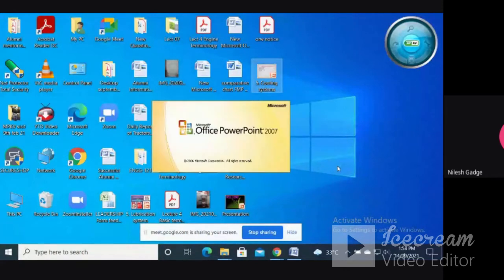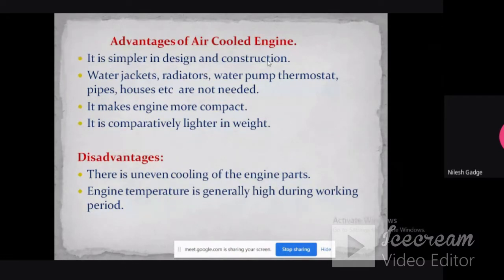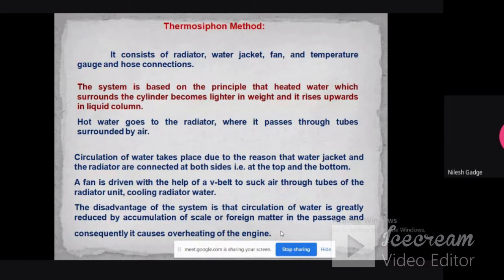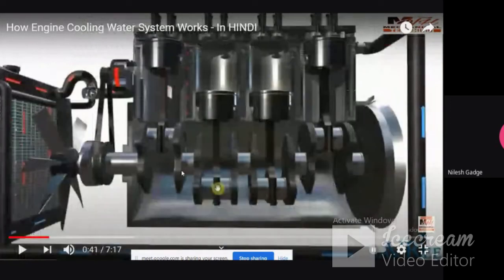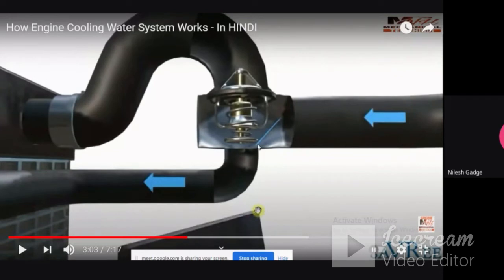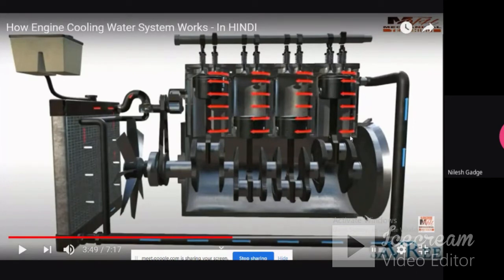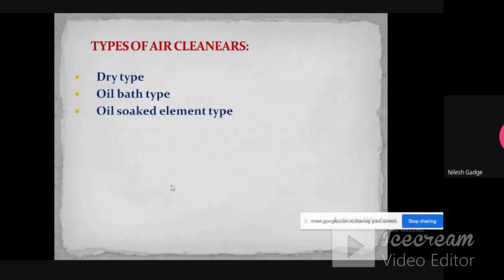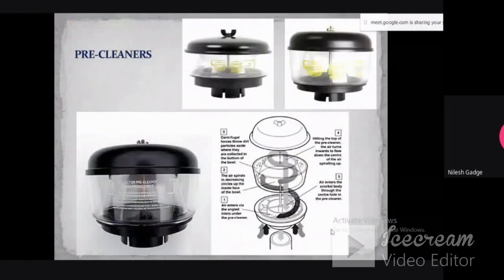Cooling System of I C Engine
ENGG-232 and H ENGG-362,ENGG-121 ( ABM),very useful for all...